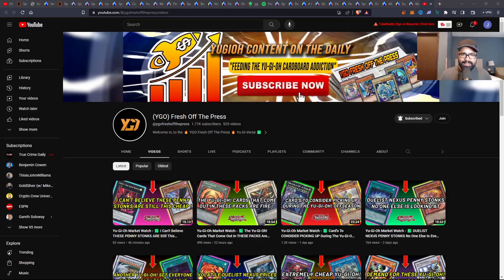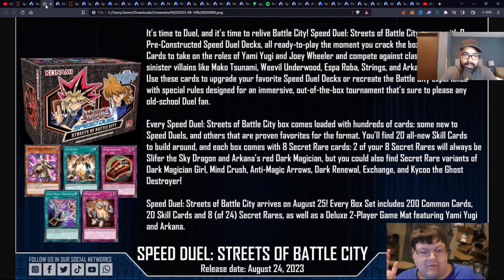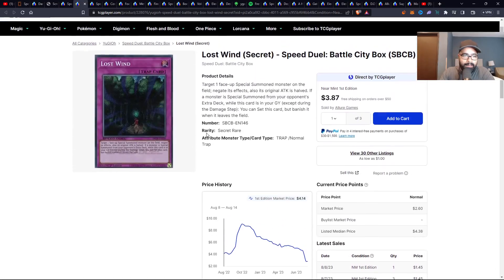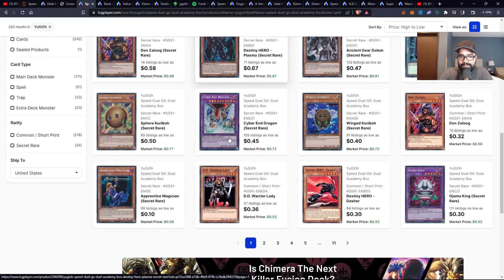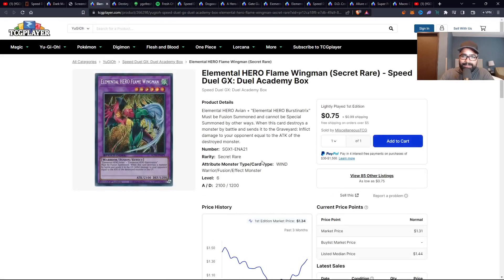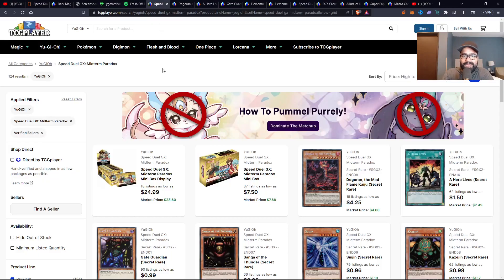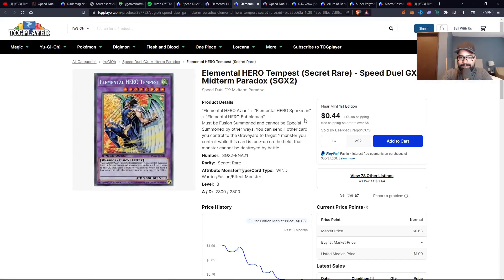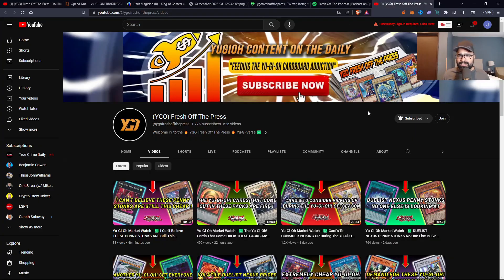Yugioh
I Am The Subject Matter EXPERT On How To MAKE/SAVE MONEY With YUGIOH Cards.

Make Sure You Guys Take ADVANTAGE Of This FREE YUGIOH INVESTMENT GUIDE (5-MINUTE READ) Down Below:

Not required to do so by any means but if by any chance you do desire to go the extra mile and support your boy Jey from Fresh Off The Press and all the value that the channel consistently provides you with, then make sure you Join in and become a FRESH OFF THE PRESS Channel Community Member by checking out the link below:

*We are not officially sponsored nor represent Konami in any way, shape or form.